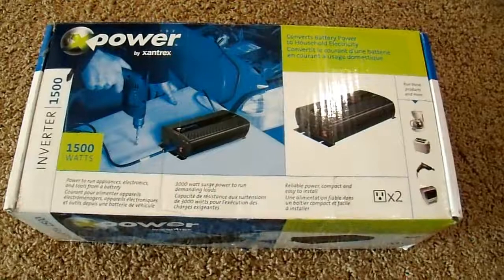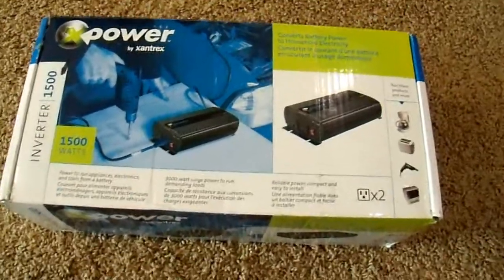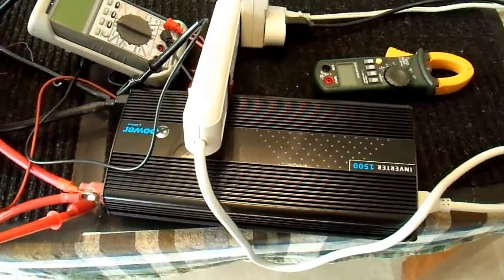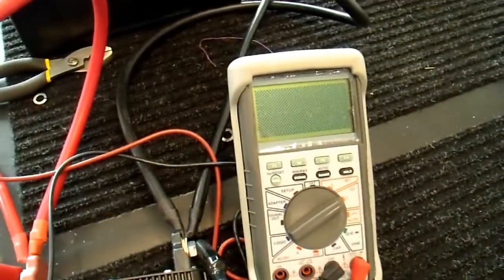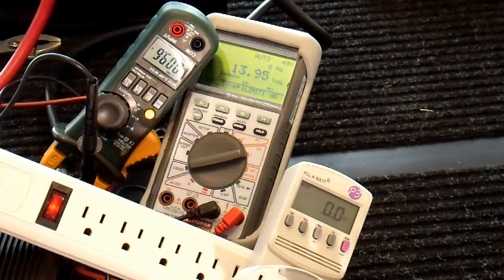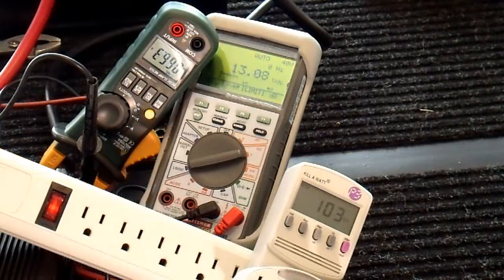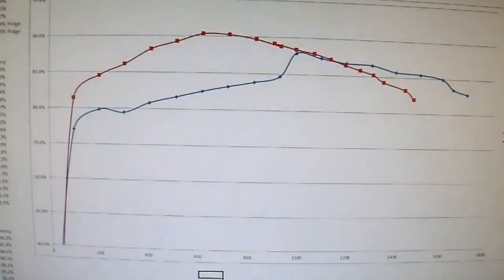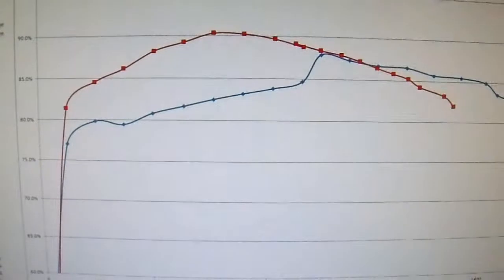Testing the Efficiency of Inverters - Xantrex XPower 1500 watt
Skip to the end to see the efficiency curves.

In this video I show how I measure the efficiency of inverters using this Xantrex unit as an example.  I have done a similar procedure many times with different inverters, however because it is somewhat 'boring' I have not yet shown how I measure efficiency in previous videos or commented on what efficiency curves generally look like.  I dug up this old footage and decided to share it.